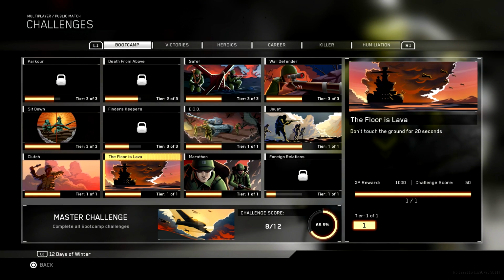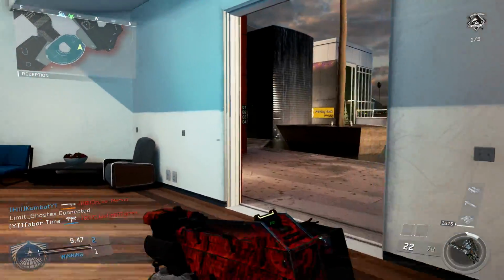How To Do "The Floor Is Lava" Challenge In Infinite Warfare ("Boot Camp Challenges")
In most Call of Duty games, the "Boot Camp" challenges are fairly easy.  In Infinite Warfare; however, I have had several requests for "The Floor Is Lava" challenge.  In particular, specific locations to complete the challenge easier.  I scoped out every available map and have found the best spot to complete this.